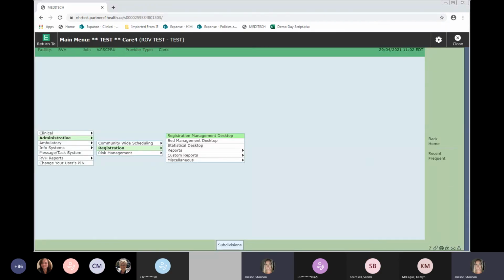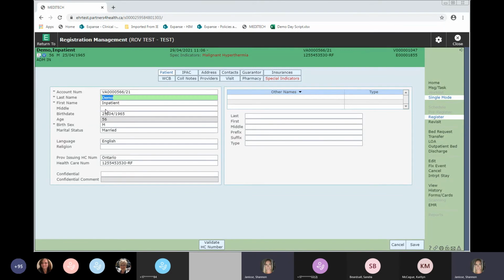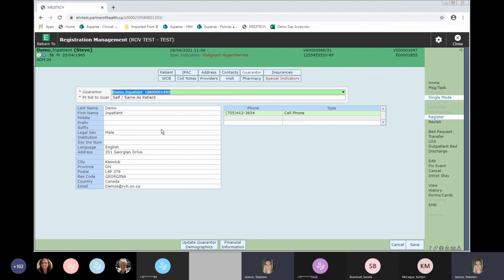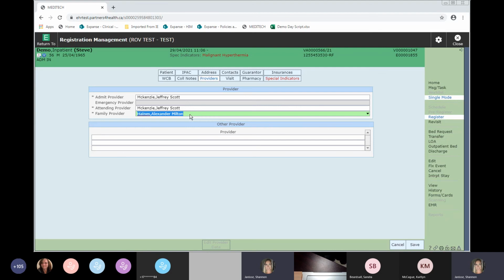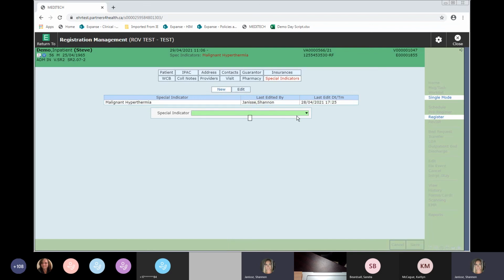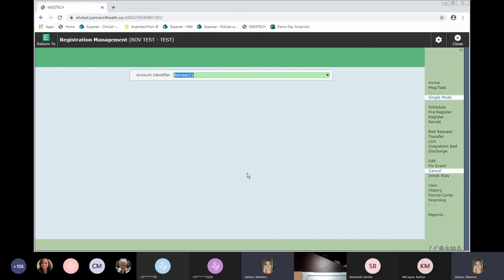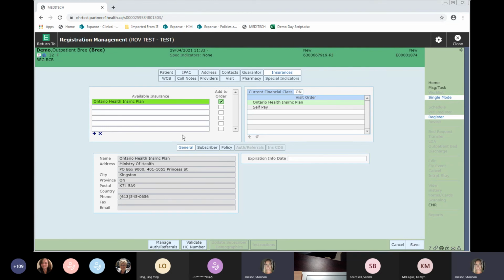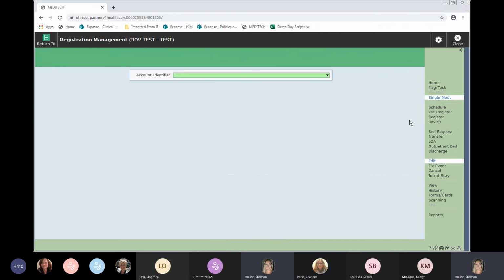CARE4 Demo Days Day 2 Registration